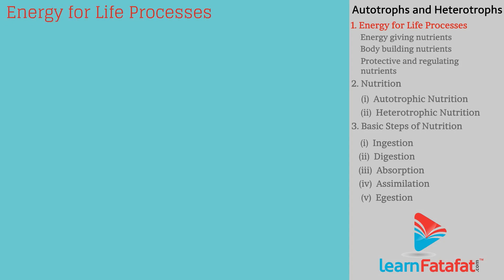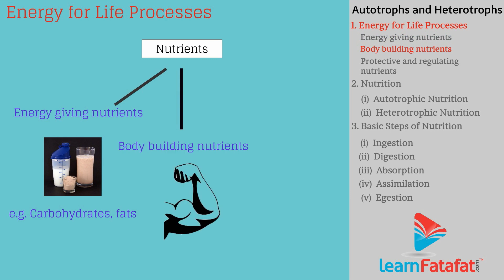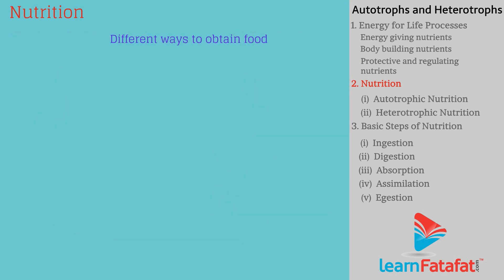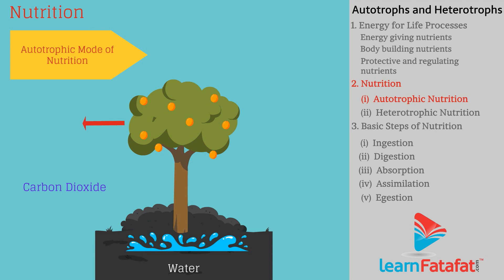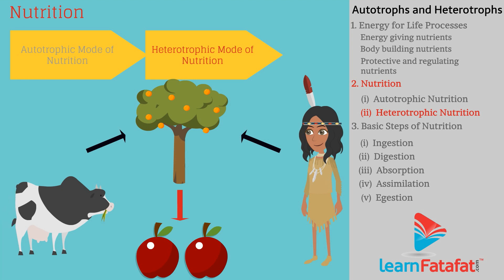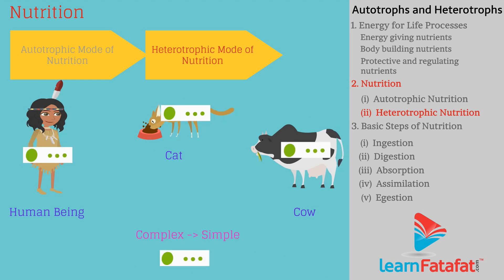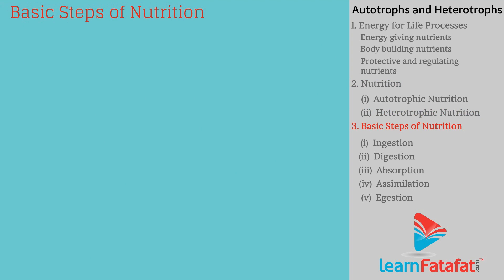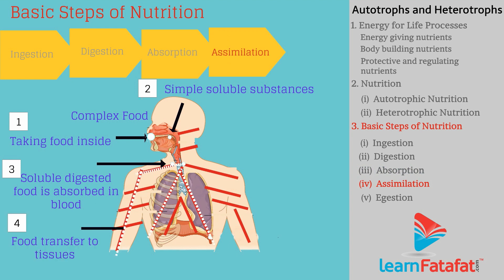Nutrition In Plants Class 7 Science - Autotrophs and Heterotrophs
Nutrition
The process of getting nutrients inside the body and utilizing them for living is called Nutrition.
There are Different ways by which organism obtain its food called as Modes of Nutrition. e.g. some organism prepare their food called Autotrophs and some depend on other organism to obtain their food called Heterotrophs.
Autotrophic Mode of Nutrition: It is the mode of nutrition in which organism produce their own food by using simple inorganic substances. e.g. most plants are Autotrophs. Plants prepares their food by the process called Photosynthesis.
Heterotrophic Mode of Nutrition: It is the mode of nutrition in which organism is dependent on other organisms for obtaining the food. Different organism have different ways to obtain the food. e.g. Fungi like yeast, Mushrooms and some Carnivorous Plants break down the complex food material into simple substances outside the body and then take these inside the body.

Basic Steps of Nutrition
Ingestion: The process of taking food inside the body.
Digestion: The process of breaking complex food material into simple soluble substances is called digestion.
Absorption: Soluble digested food is then absorbed in blood for transportation.
Assimilation: Absorbed food is then transported to tissues and cells for energy production or growth or storage.
Egestion: The undigested food then thrown outside the body this process is called egestion.